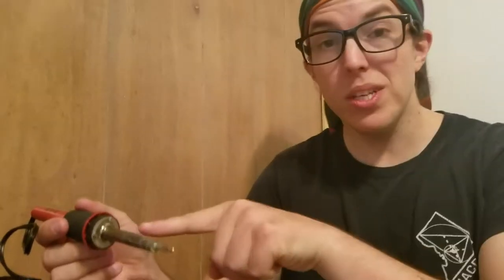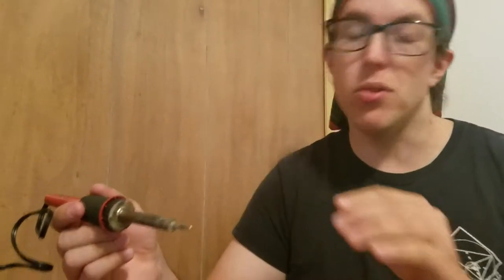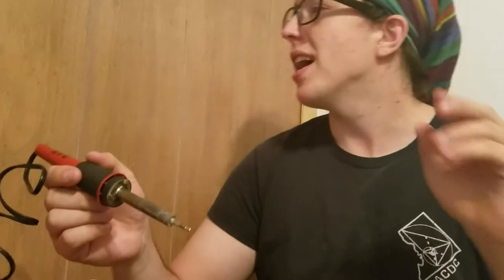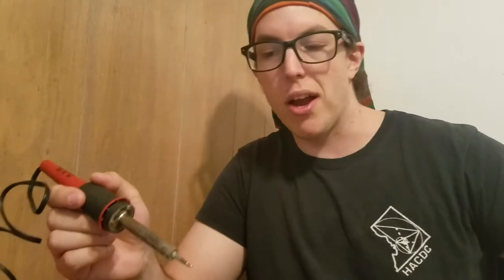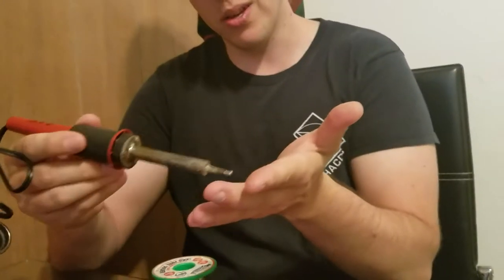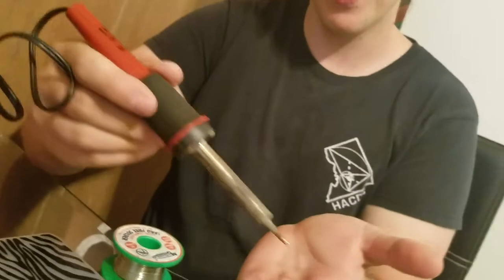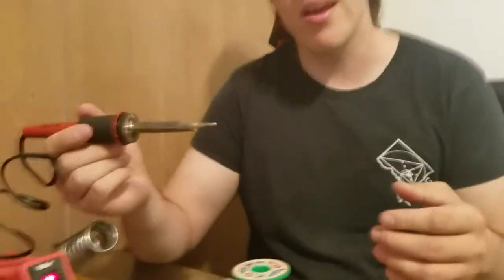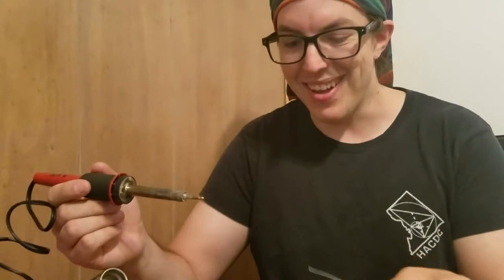05 06 DO NOT GRAB HOT END OF SOLDERING IRON